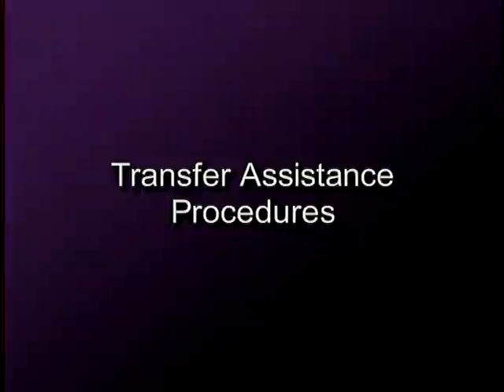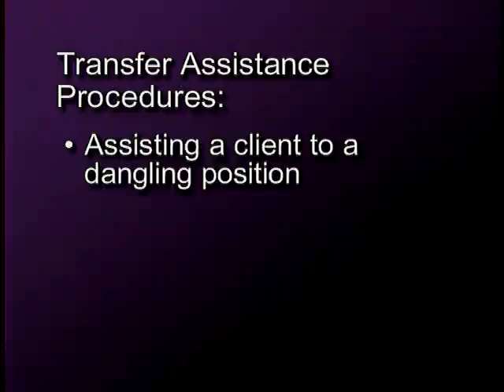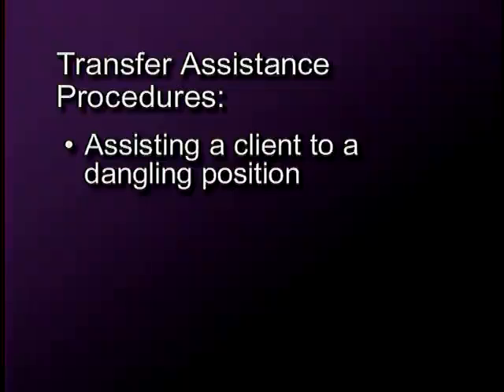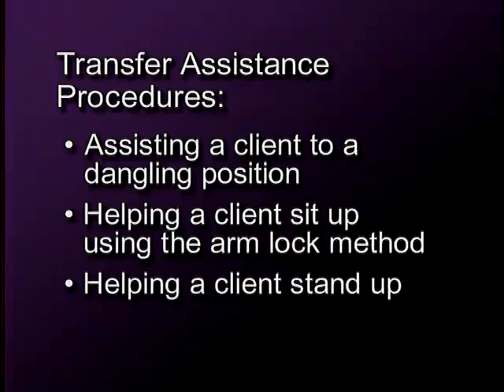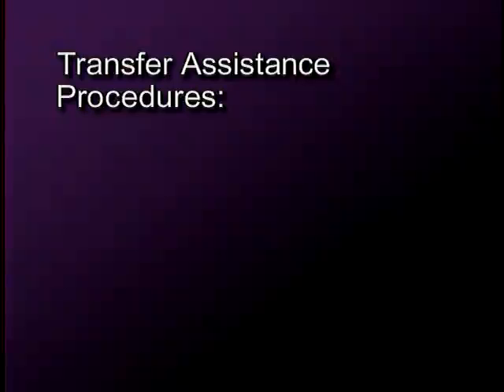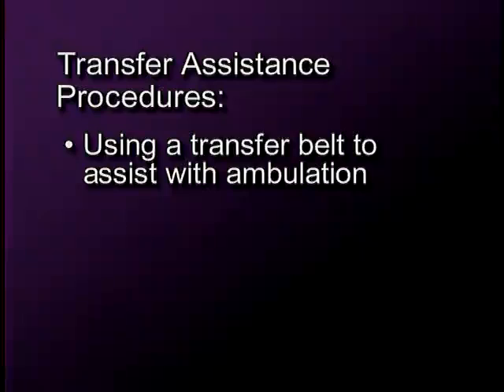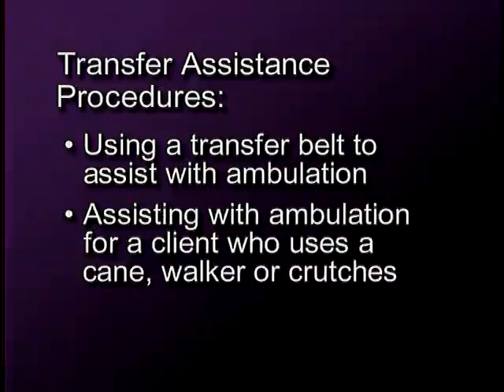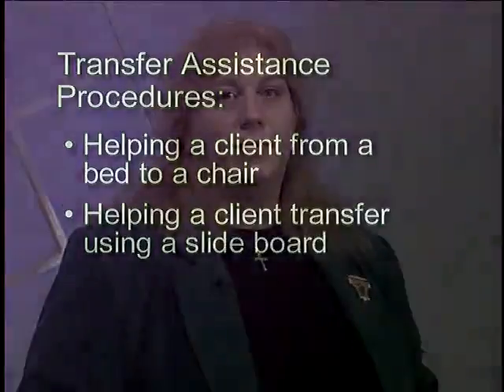CCA Chapter 10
Nu Care CCA Training Video